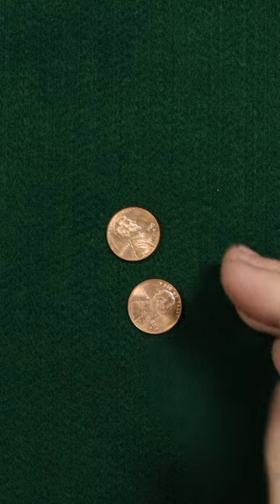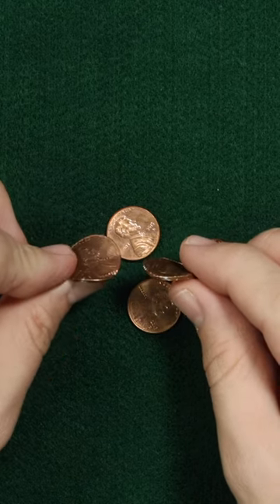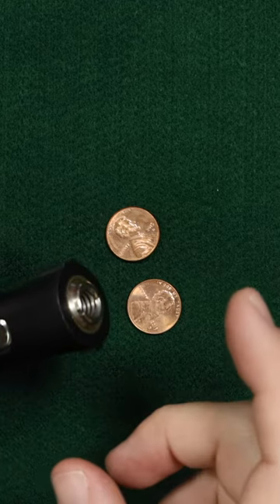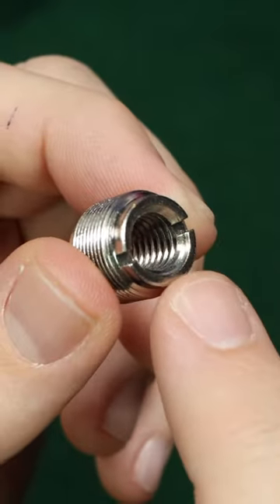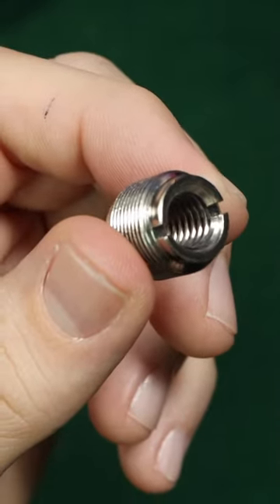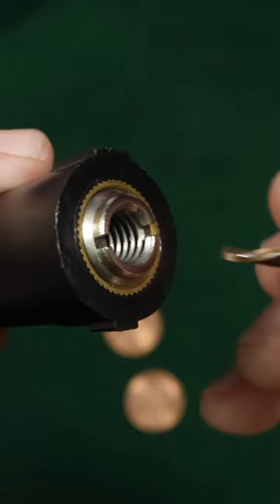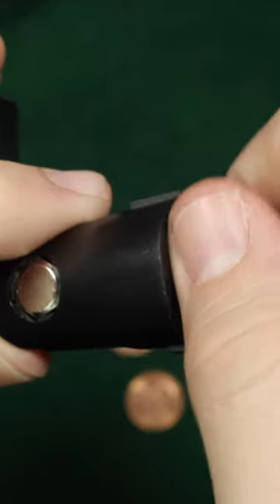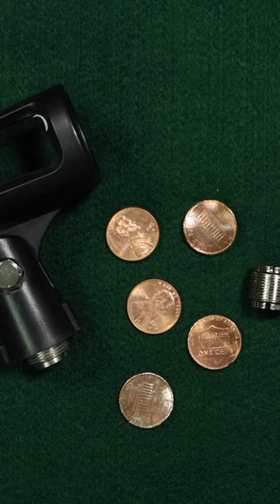Every Recording Studio Needs Pennies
Just something that I picked up and thought I'd pass along.